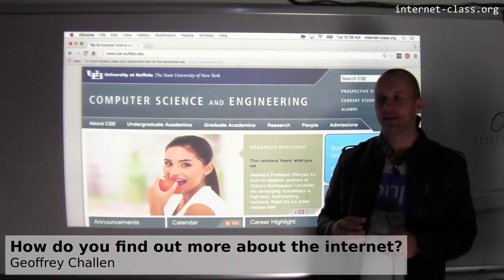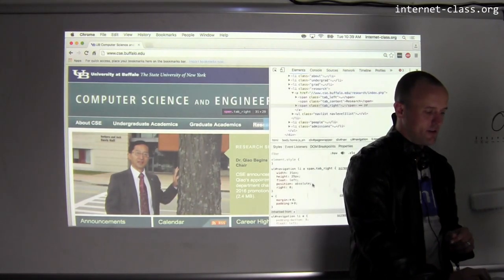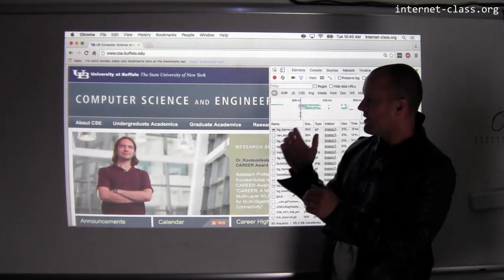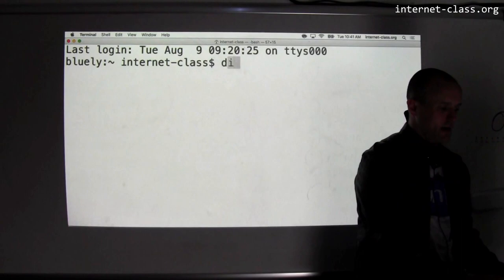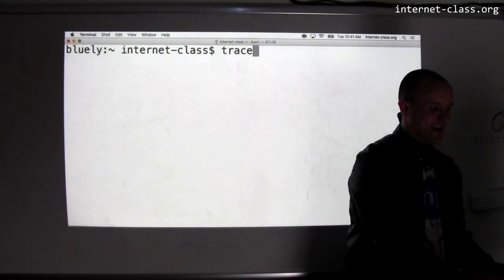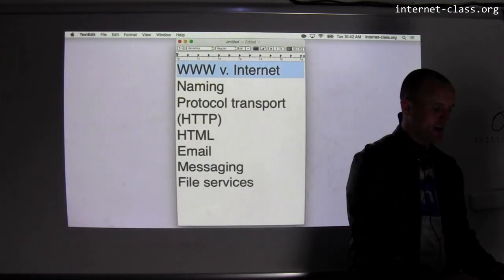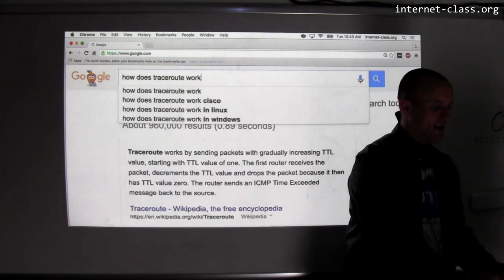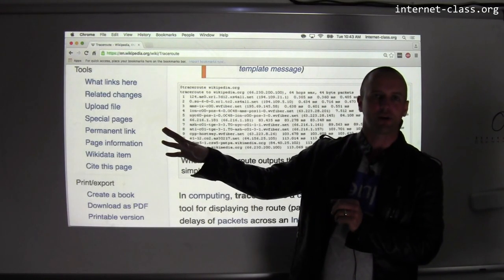How do you find out more about the internet?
The internet is probably the easiest thing on earth to find out more about. A lot of information on the internet is directly related to…​ the internet! (And to computer science in general.) In addition, if you are interested in web protocols the full contents of every web page and the code it runs are delivered to your browser each time you load a page and available for inspection. Google around, poke around, try Wikipedia, and you’ll find out that you can easily find out a lot more. Also there are a few good books out there as well that explore topics in more depth.